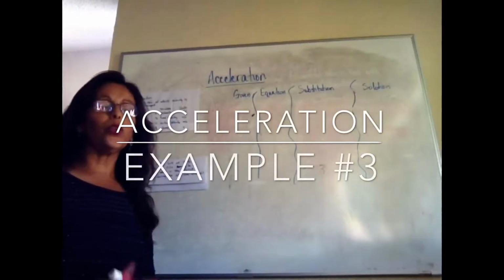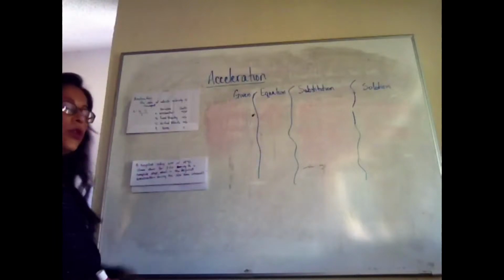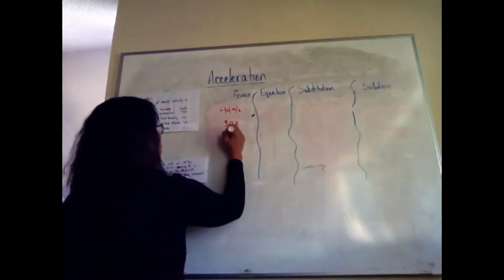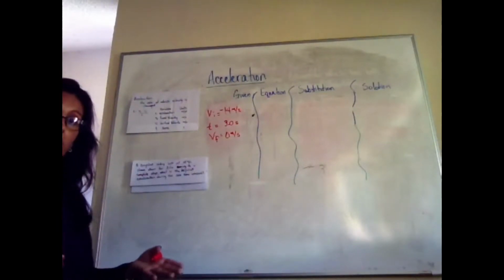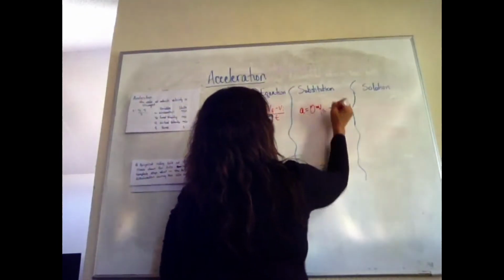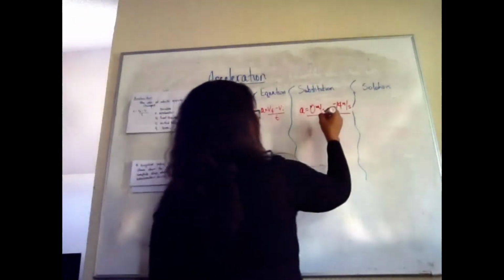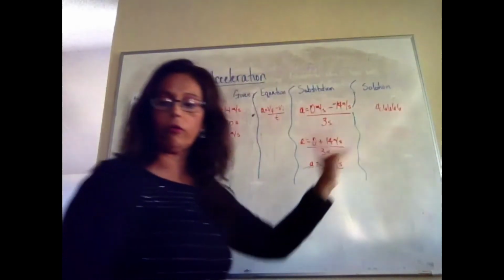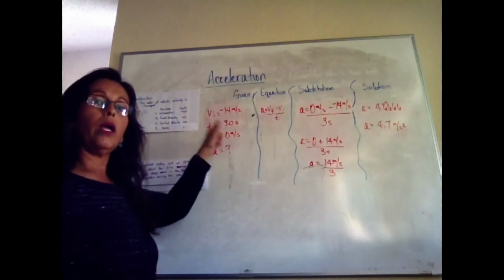Acceleration example #3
Acceleration as the velocity changes to 0m/s